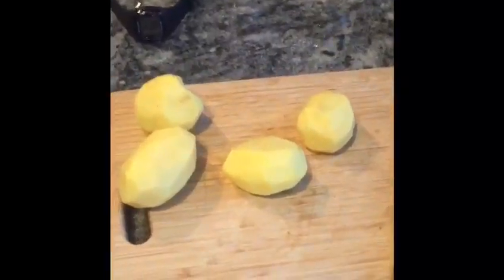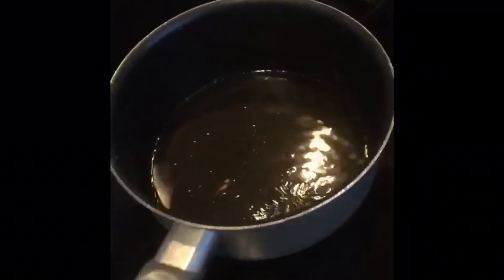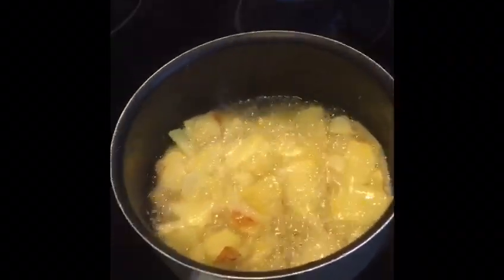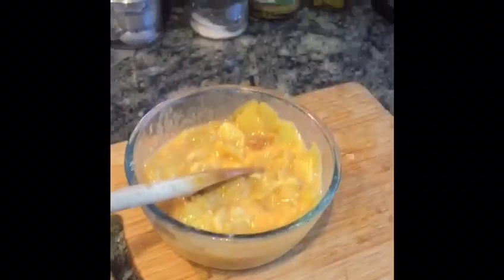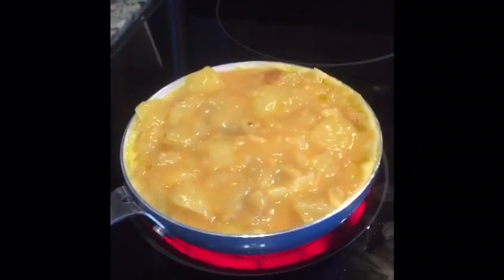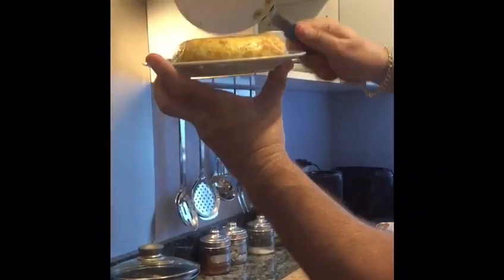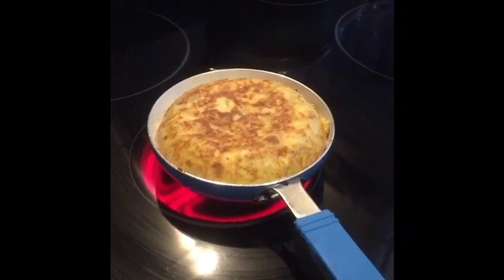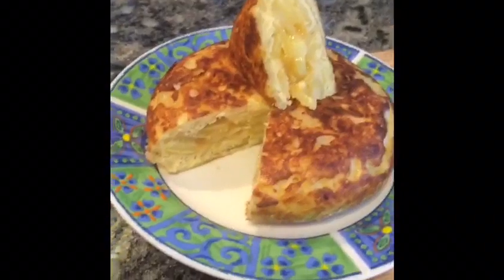Tortilla española/Spanish omelette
Traditional authentic Spanish food brought to you in a London style 😉